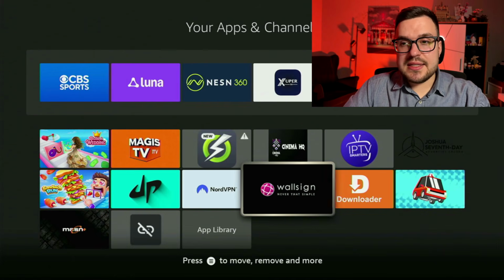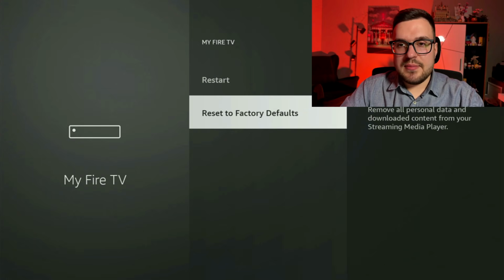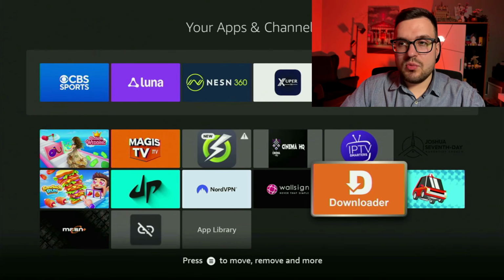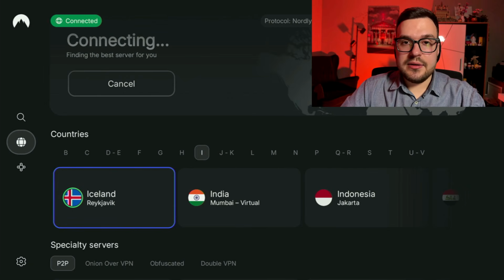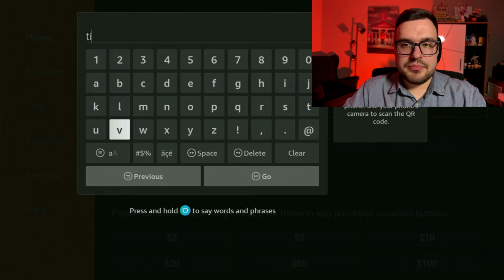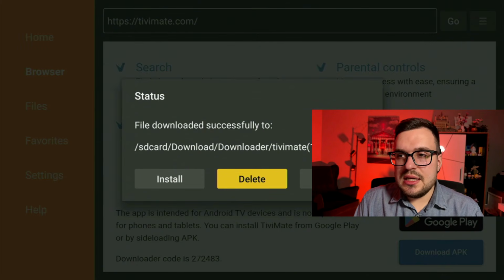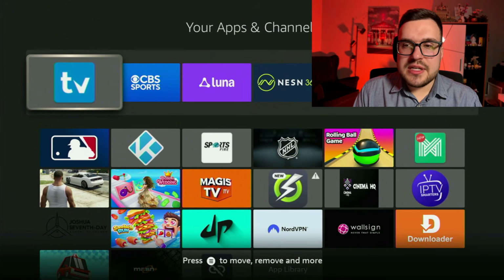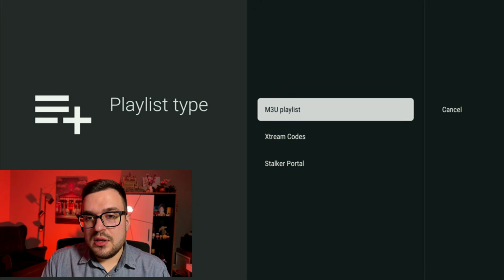INSANE Fire Stick IPTV Player in 2026 (thank me later)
Wondering how to get the best IPTV player for your Fire TV Stick in 2026? This video shows you how to easily set up your IPTV app. We'll guide you through the process, starting with how to use the Downloader app to install everything you need for a smooth IPTV setup.